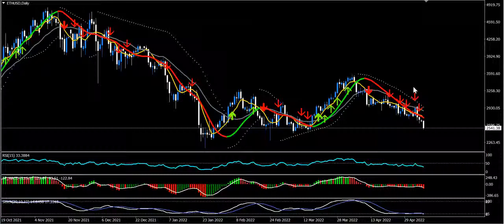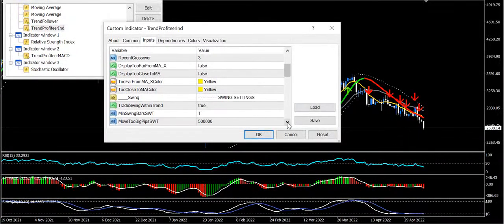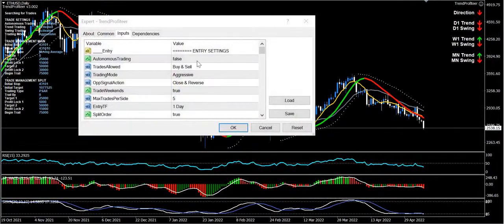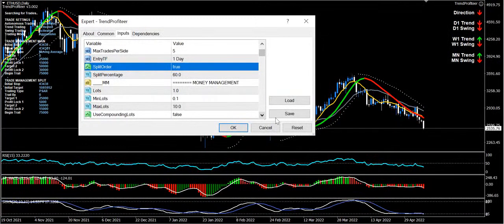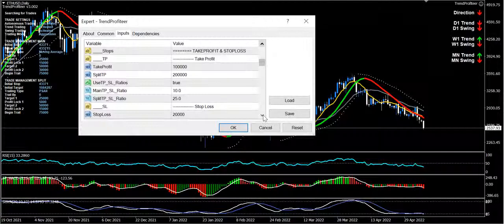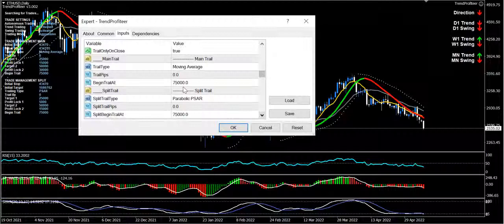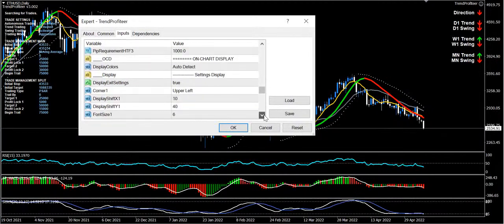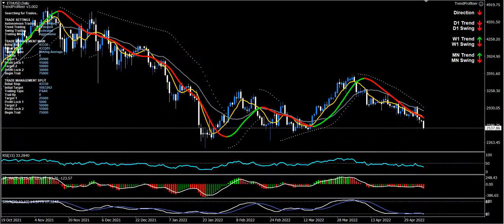Premium Collection of Software & Training - Become a Super Crypto Trader 2022 (Link in description)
Take an insiders look at the settings that make the Trend Profiteer system so powerful and robust.